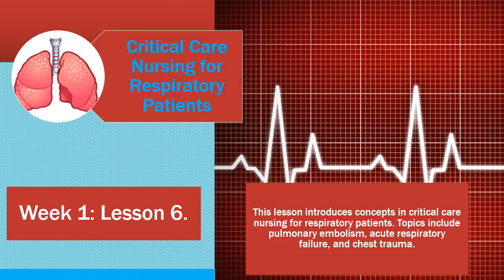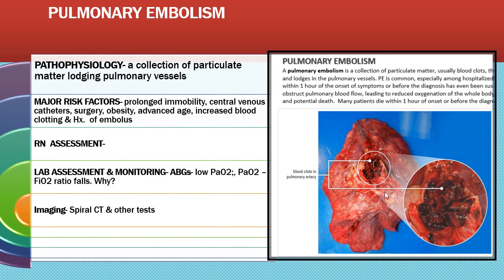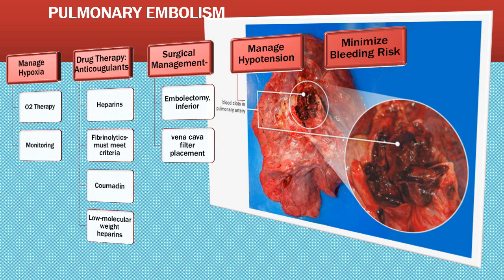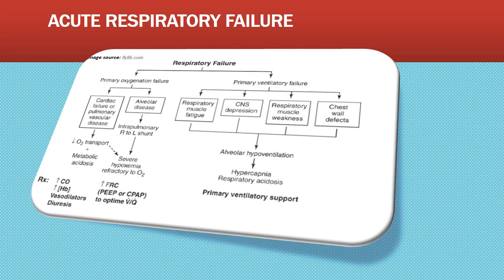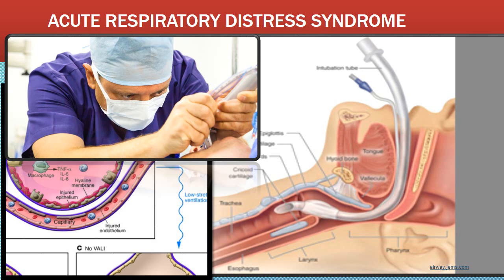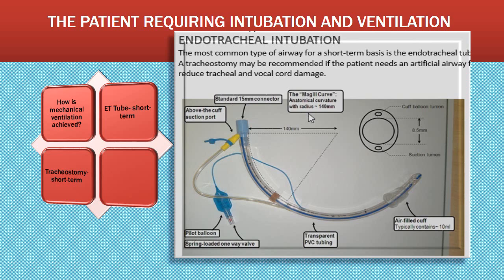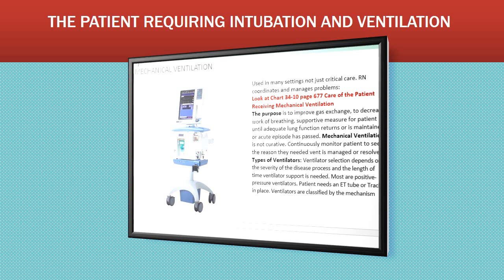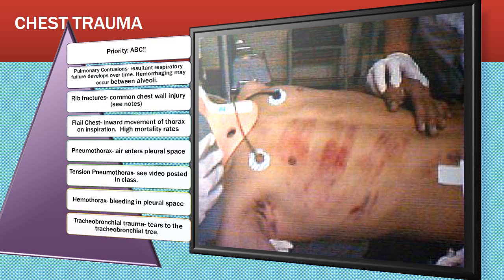W1 L6 Critical Care Nursing for Respiratory Patients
This lesson introduces concepts in critical care nursing for respiratory patients. Topics include pulmonary embolism, acute respiratory failure, and chest trauma.